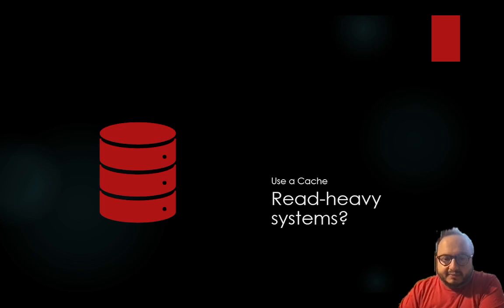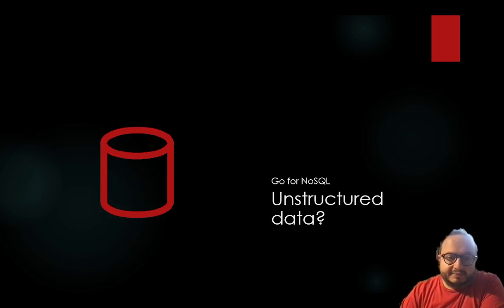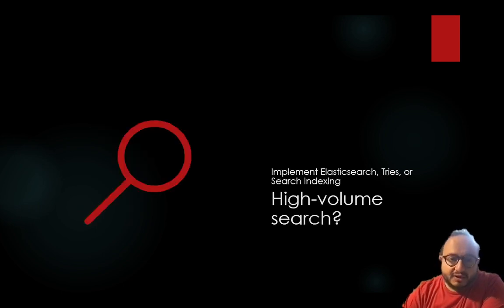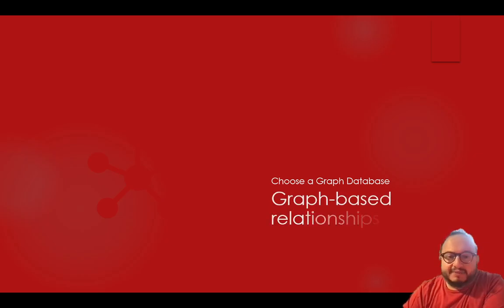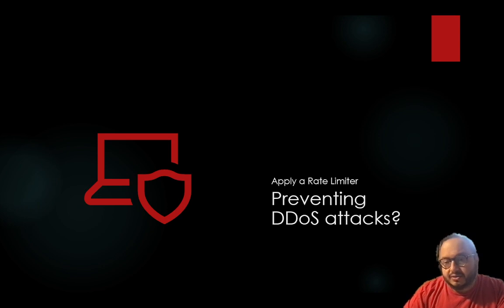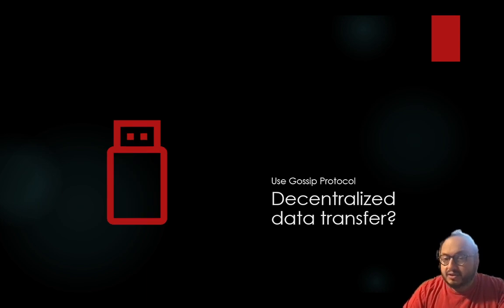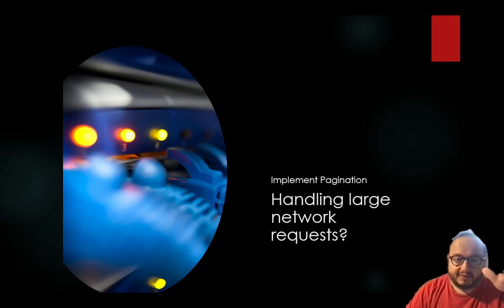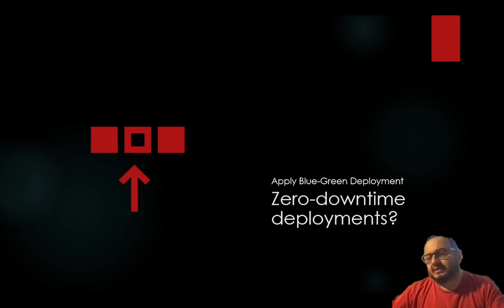System Design in 5 minutes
Hi everyone, with more than 20 years of hands-on coding and systemdesign experience. I fallow some patterns and practices to design a system when I face a problem. It could be productdesign, enterprisesolutions for day-to-day usage, it could even be new startup solution or a legacysystems upgrade. Those are not divine strict rules. I will share here only my experience and how I do it.